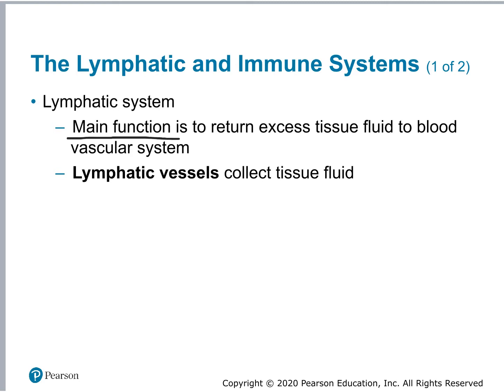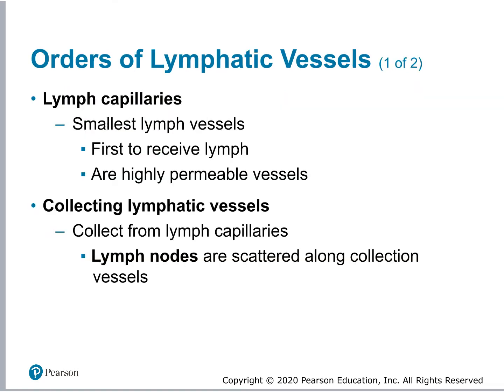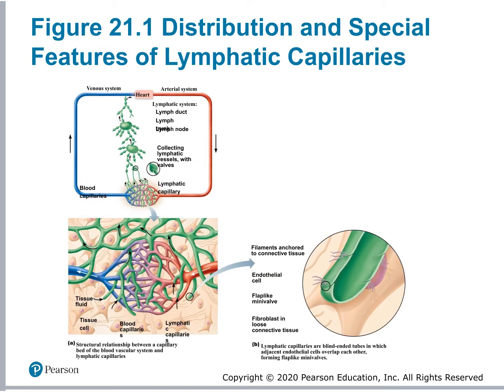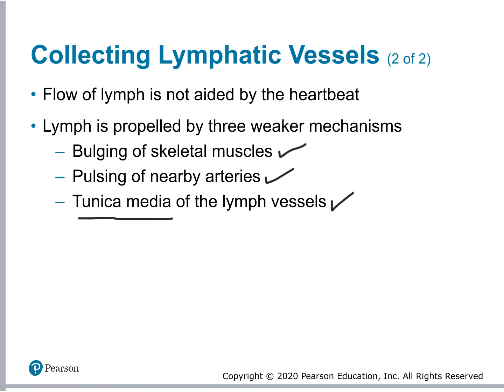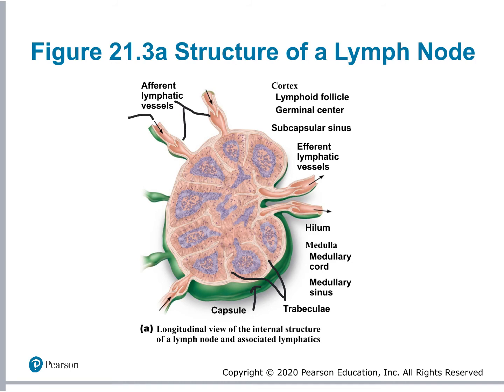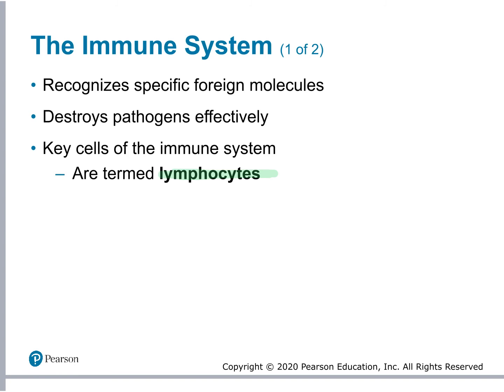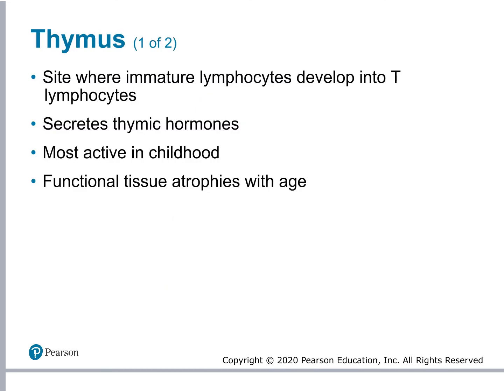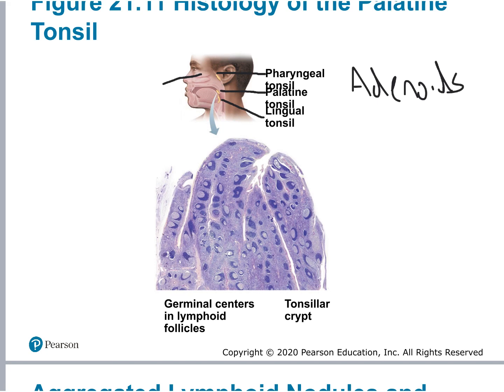Anat Lect Chapter 21 Lymphatic System